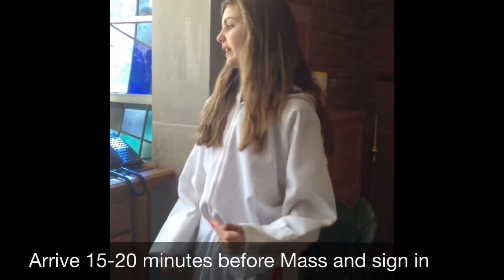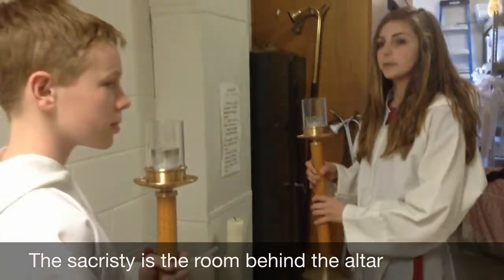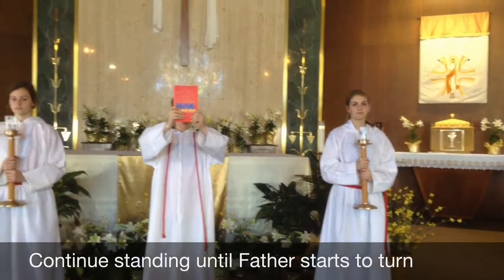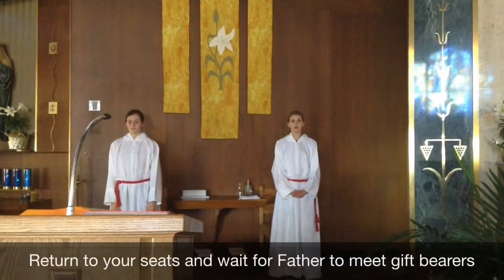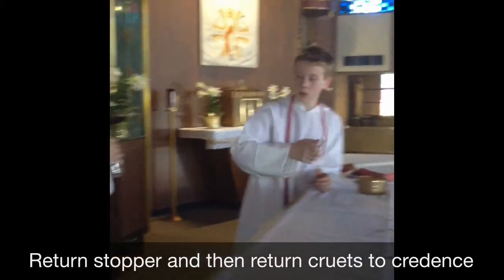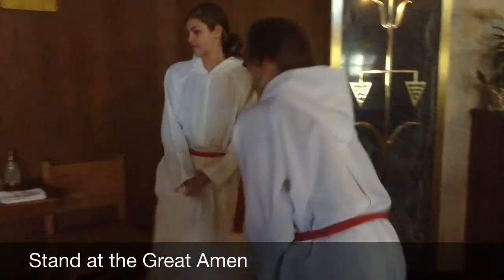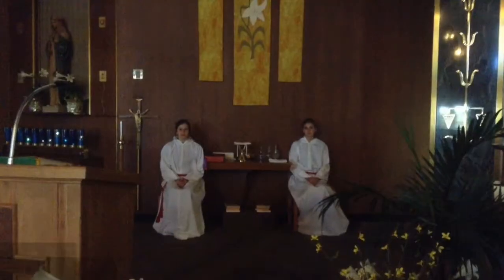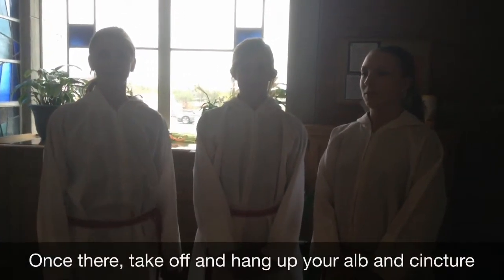IC Server's Guide